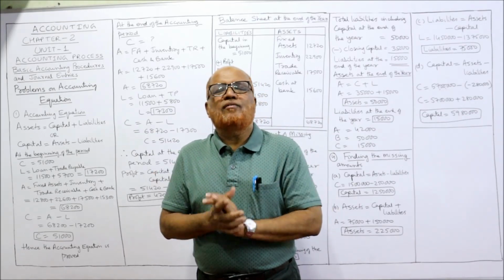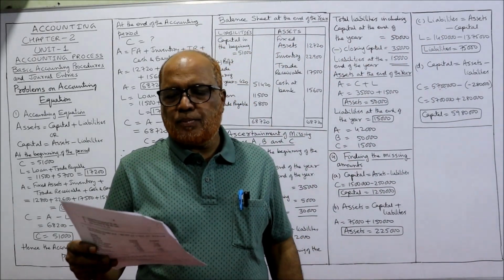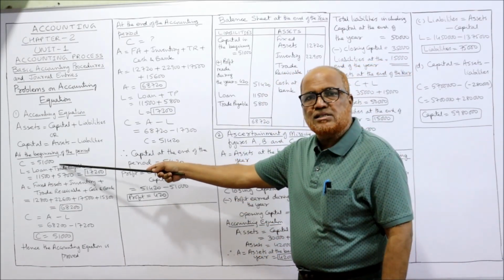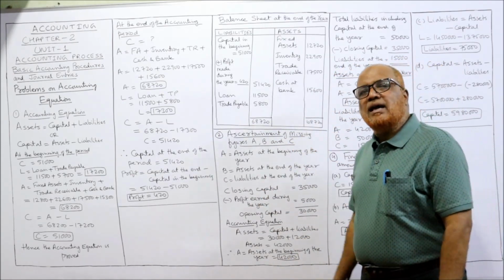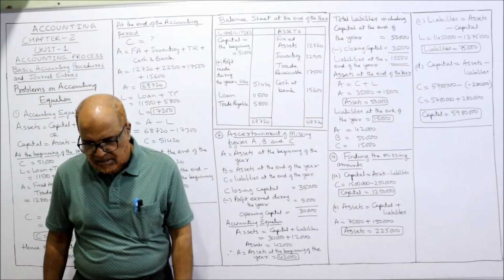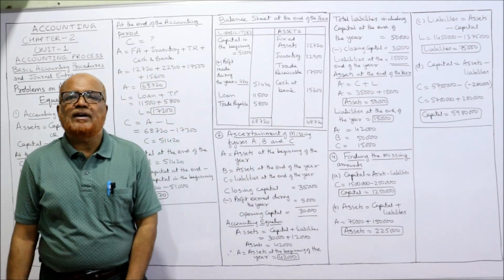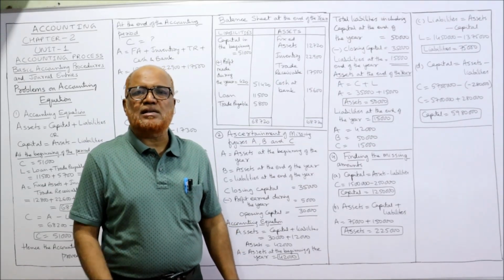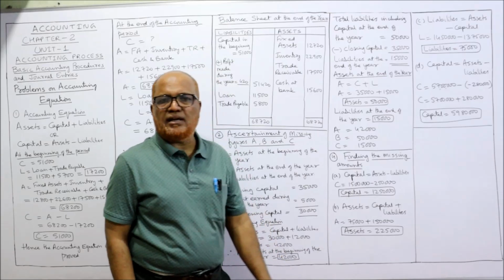Accounting II CA Foundation II Problems on Accounting Equation II Part 1 II Hasham Ali Khan II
Watch the video till the end to get a complete command on Accounting Equation.  I have explained in detail the basic concepts of accounting for ca foundation,  cma foundation,  cs foundation.